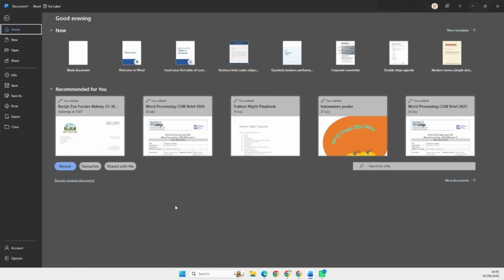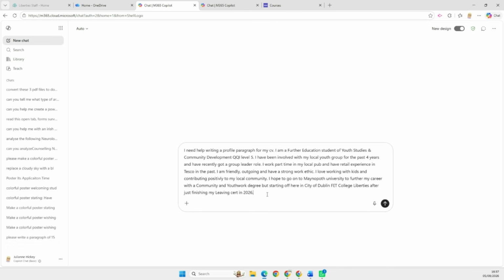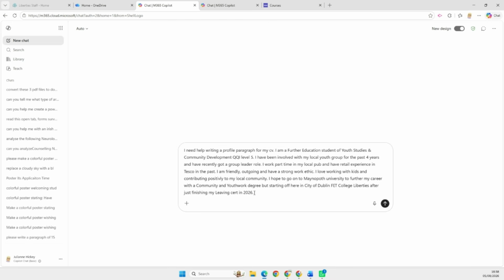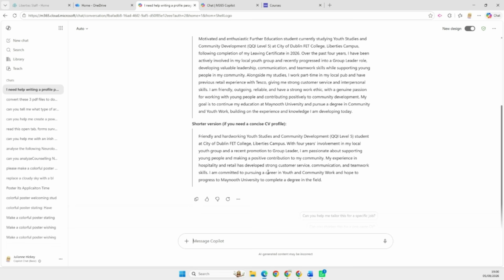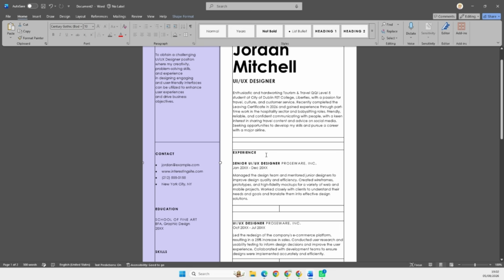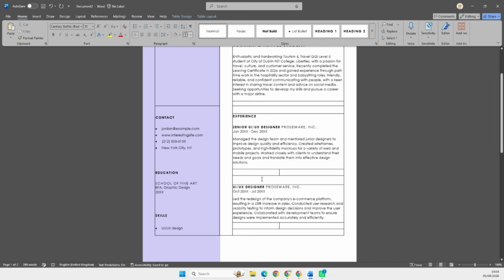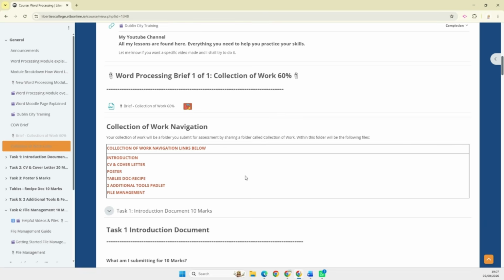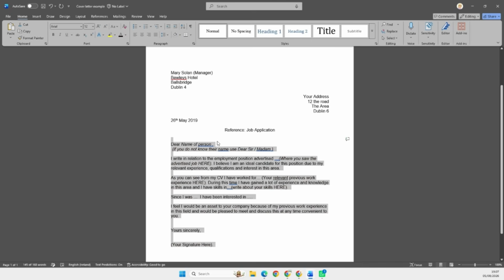Task 2: CV & Cover letter Demo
00:00 Finding the cv video on moodle
00:47 Finding the template
01:33 Finding CoPilot to write profile paragraph
05:42 Modifying the template
10:00 Finding the cover letter file